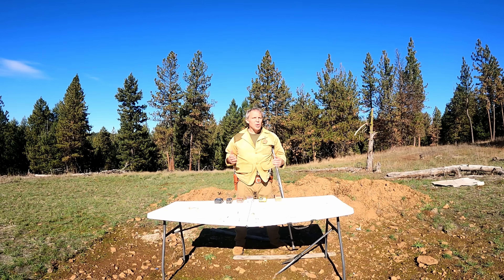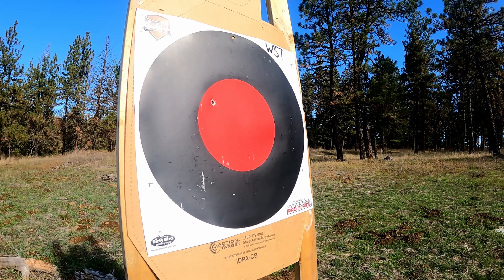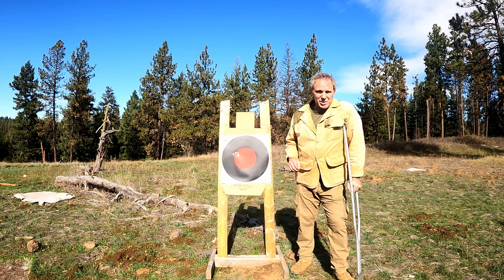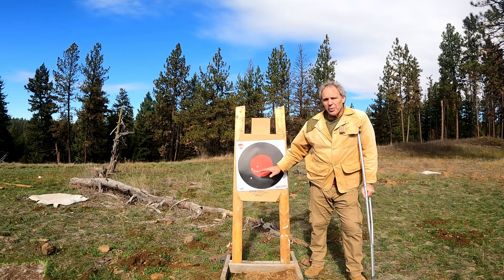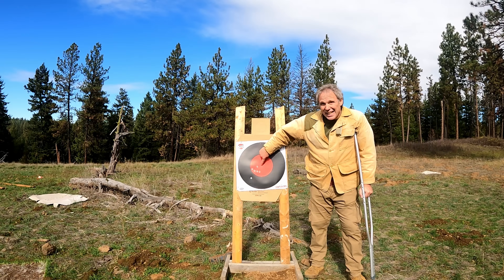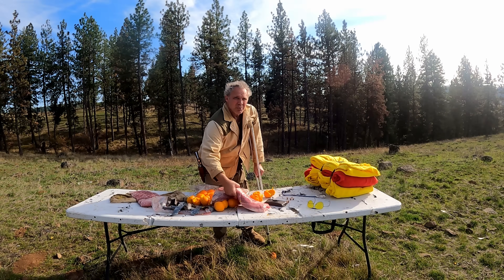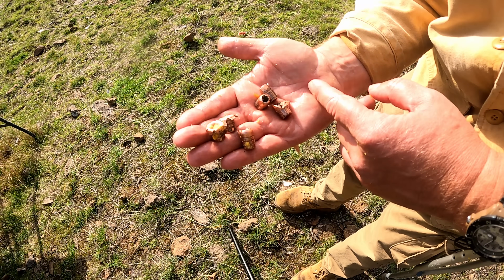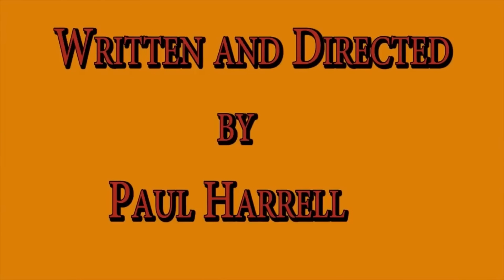Concealed Carry: 45 Colt Ammo Selection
Paul tests different carry ammo for 45 colt handguns.